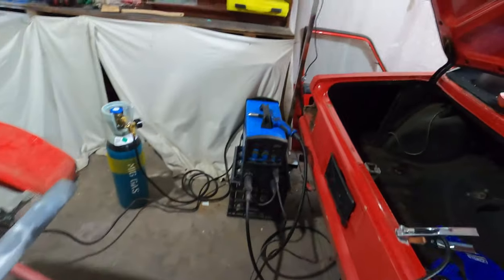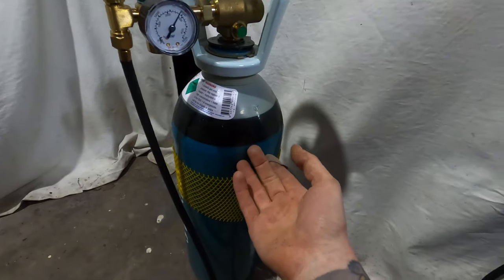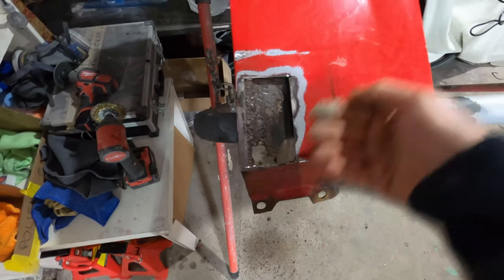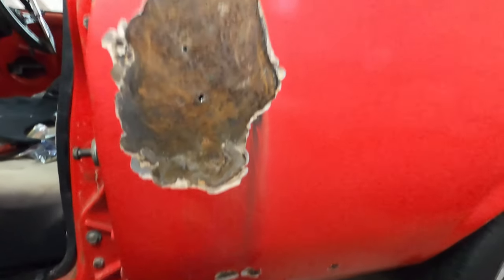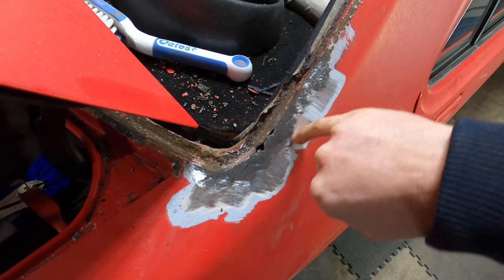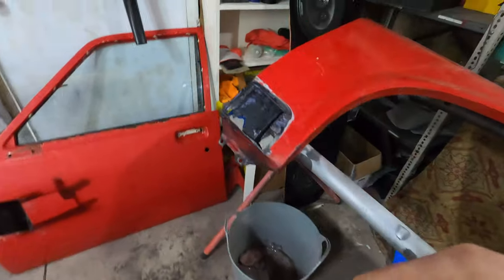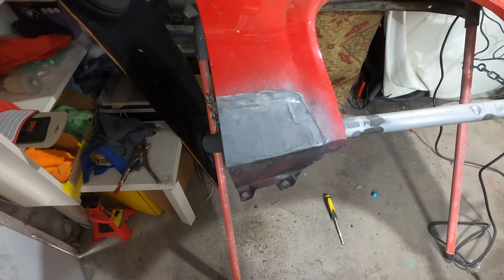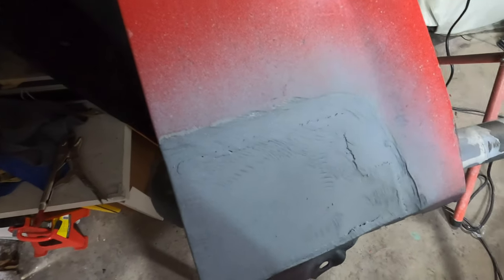Starting To Weld Some Patches In: LH Torana Restoration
Part 3